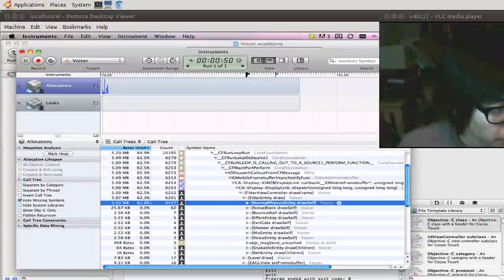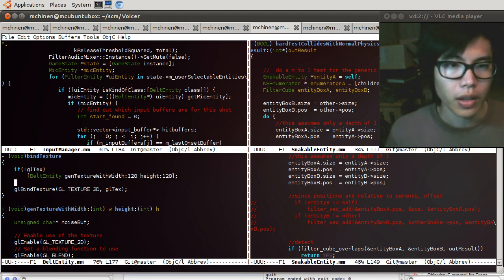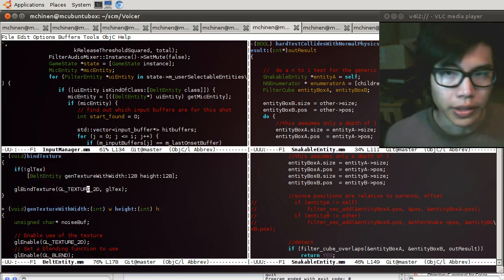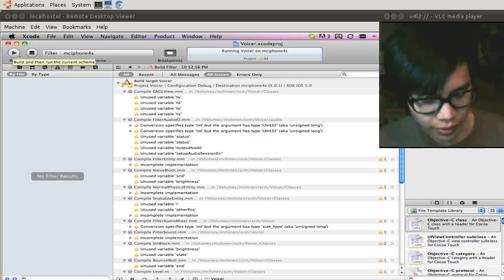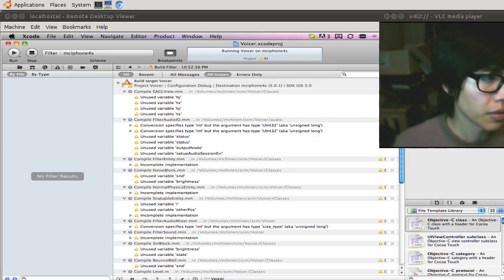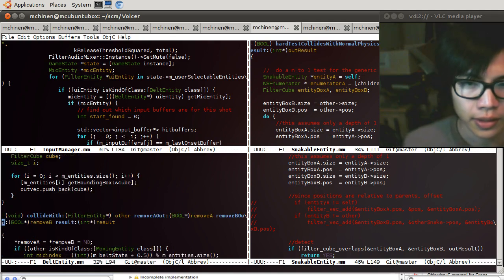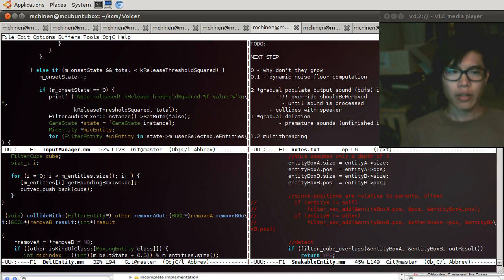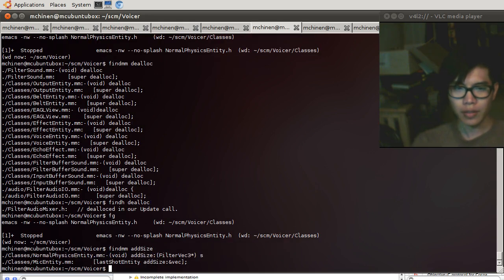012_09 iOS iPhone Audio Programming devvlog